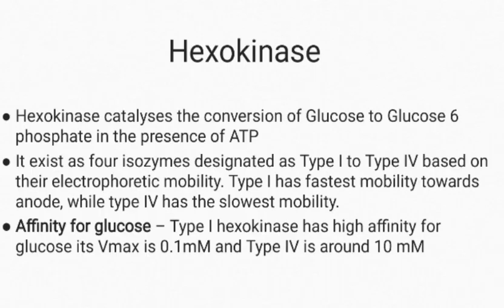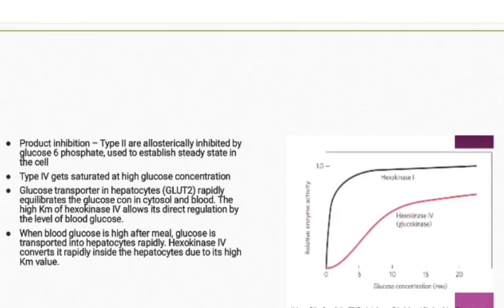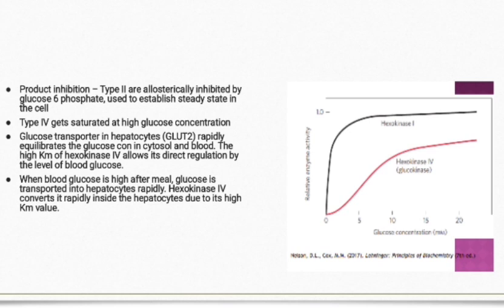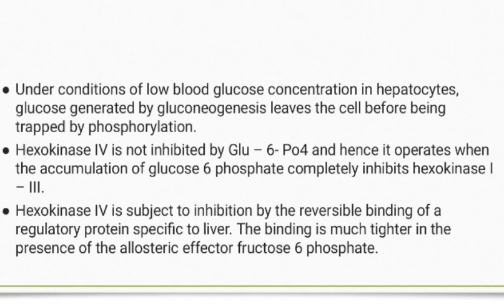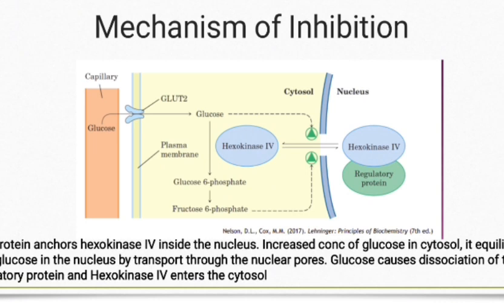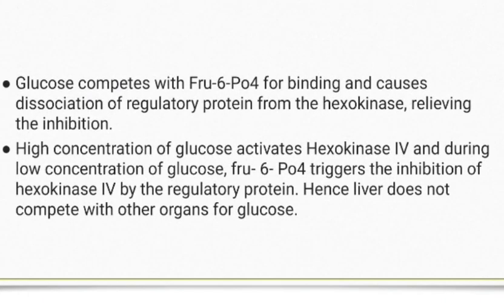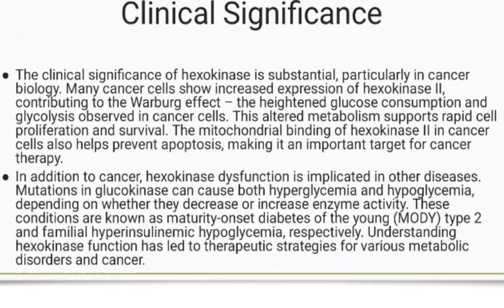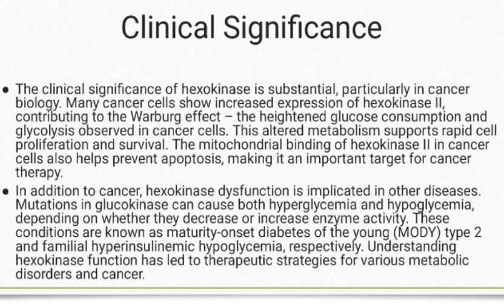Isoenzymes Hexokinase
Dr  B  Lavanya